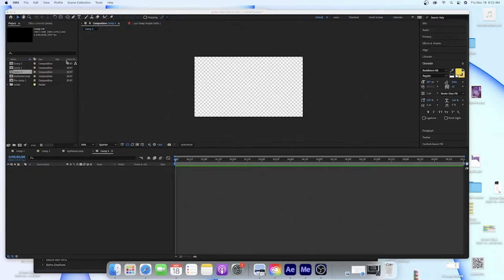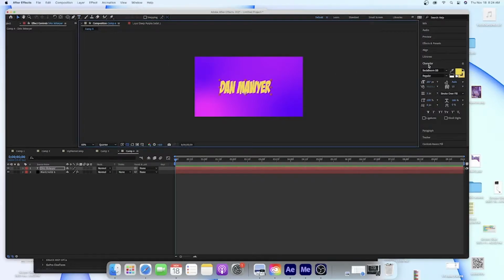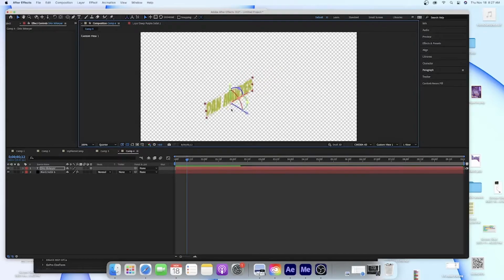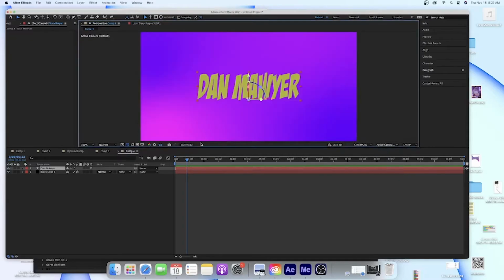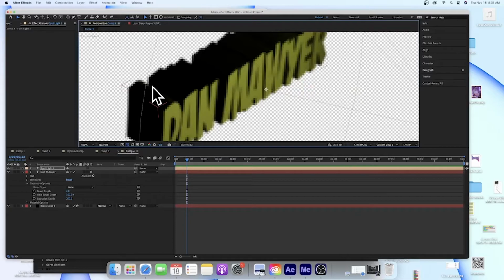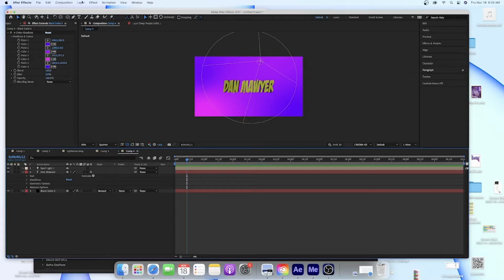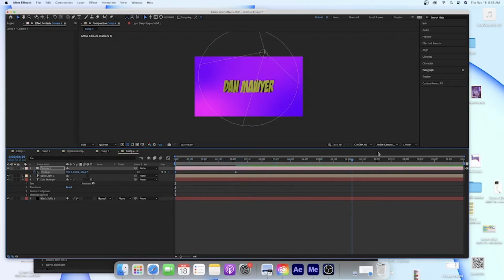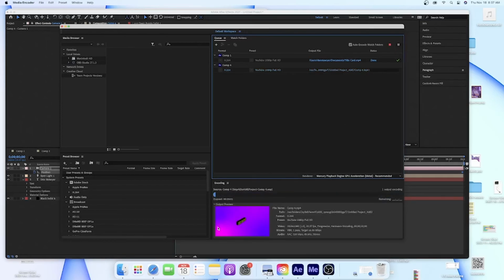Intro to 3D in After Effects